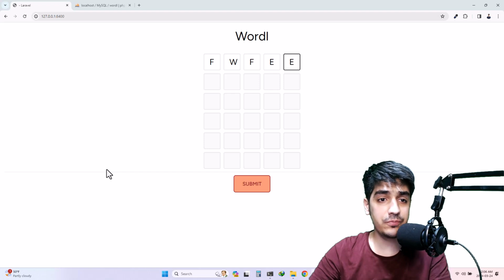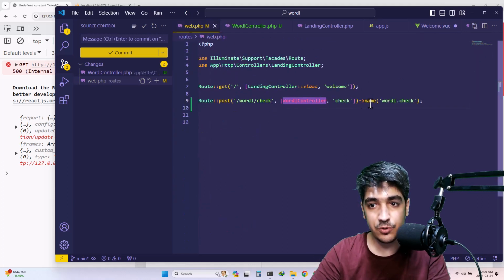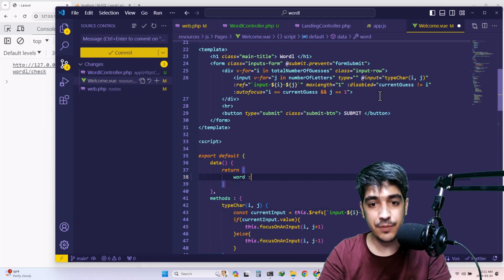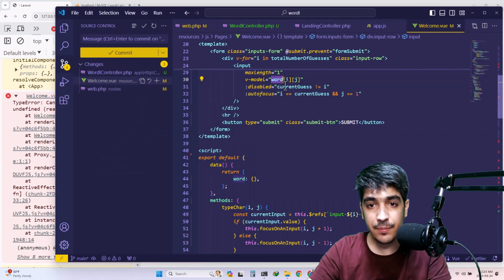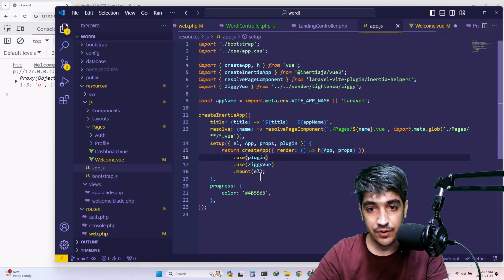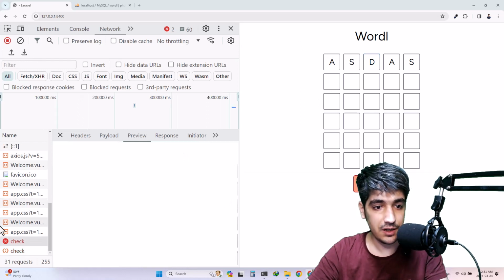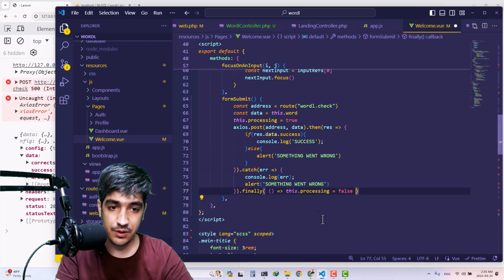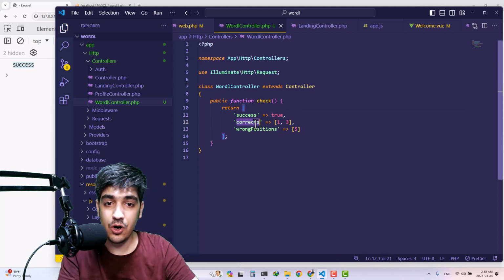Full-Stack Development | Laravel + VueJS | Part 5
Part 5: Front-End & Back-End Communicating Through Request & Response

So far in this course we have designed a form with html and css
This form does nothing for the moment and we need to actually send some data from frontend to backend using ajax request. So, we are going to learn how to use axios for this case and how to catch the response.